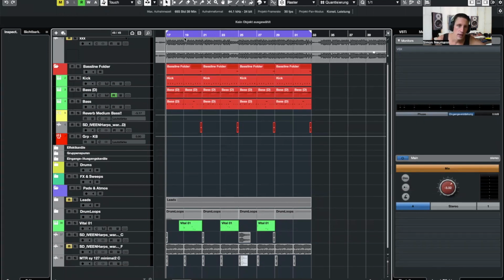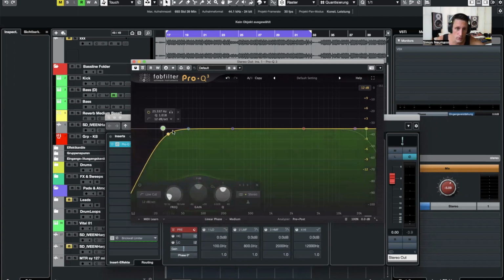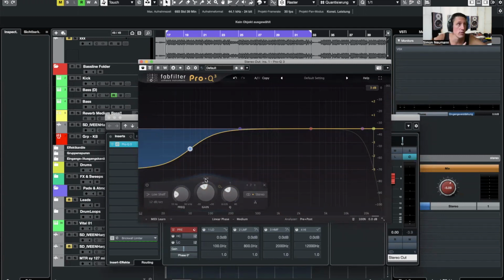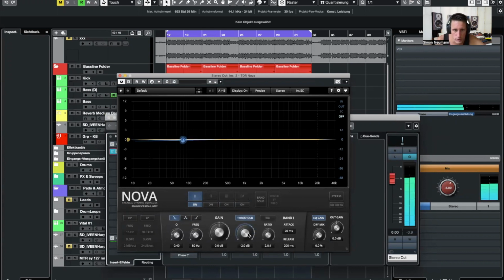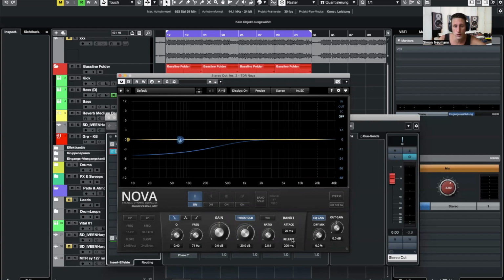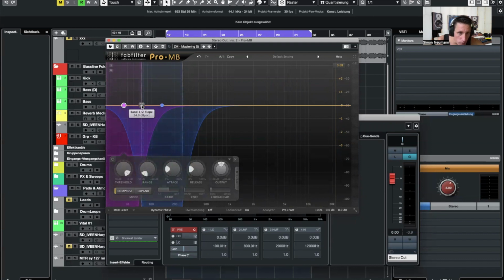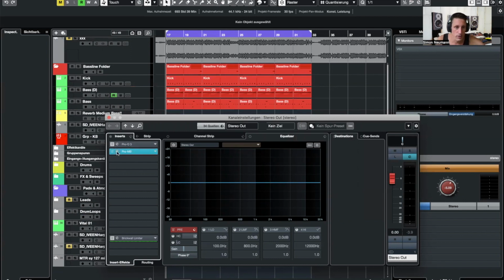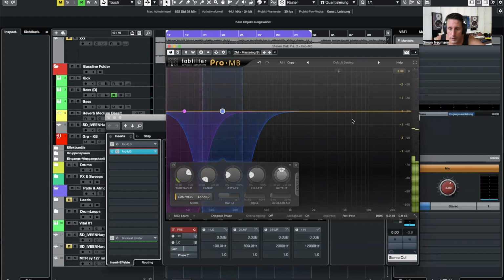🚨 MASTERING LOWEND 🚨 4 INSANE Tips [MUST KNOW!!!!!]